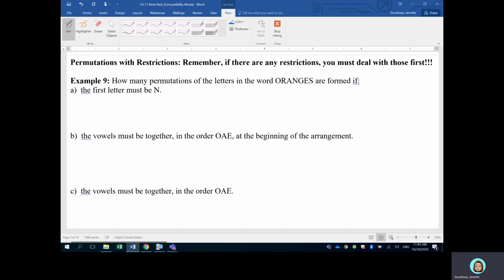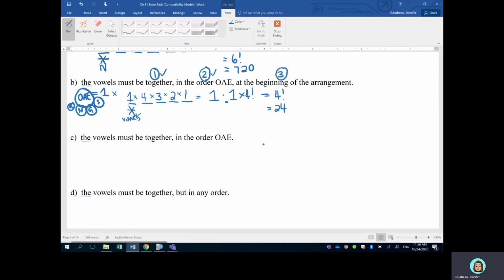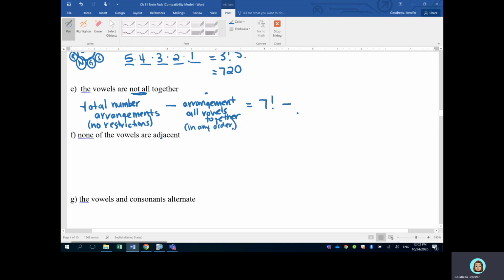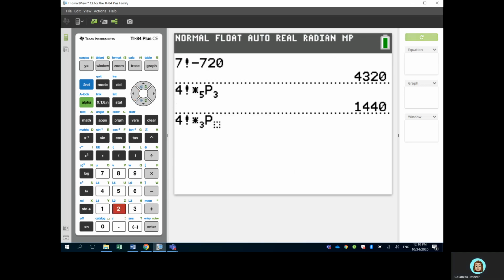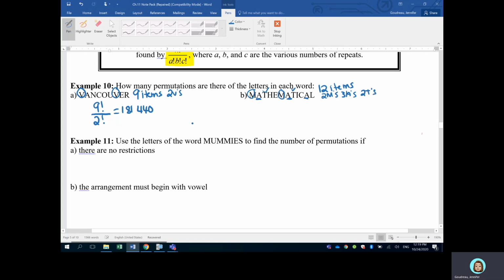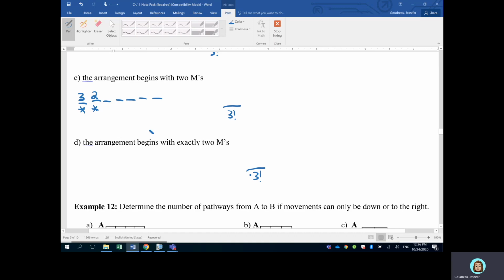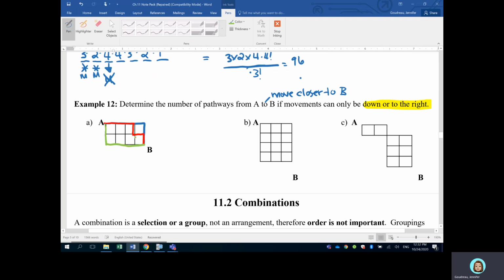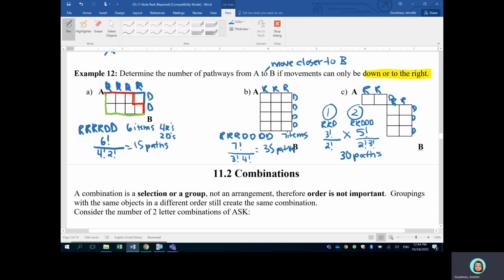11.1 Notes Part B